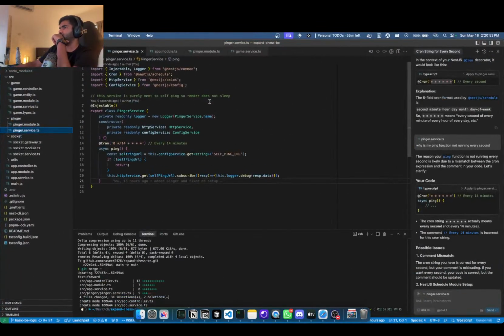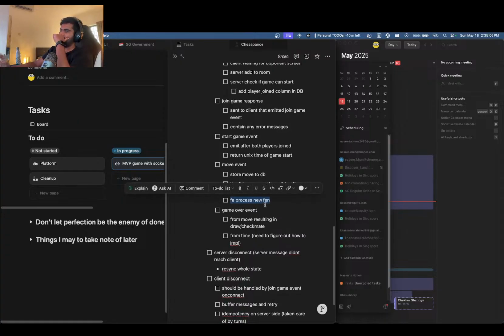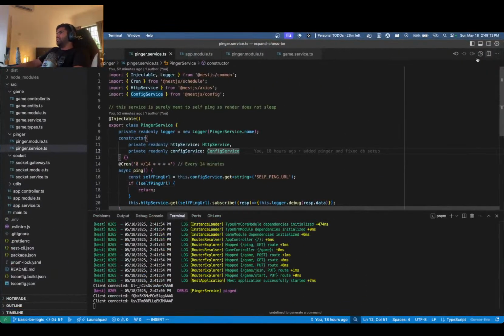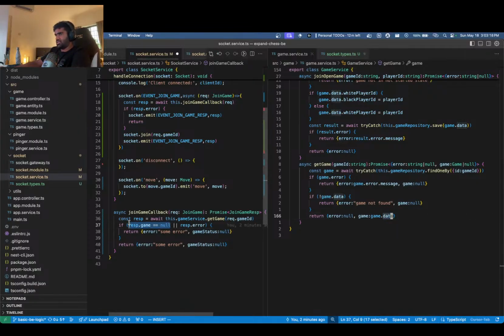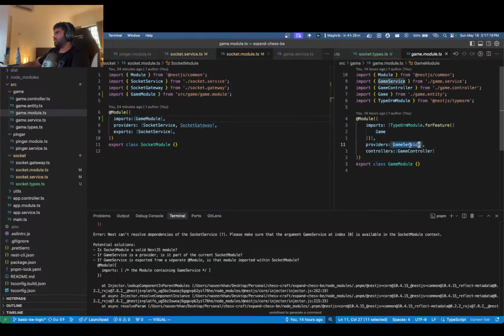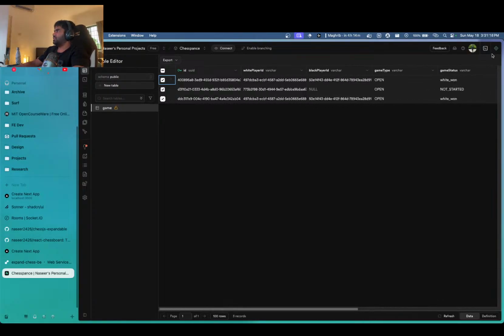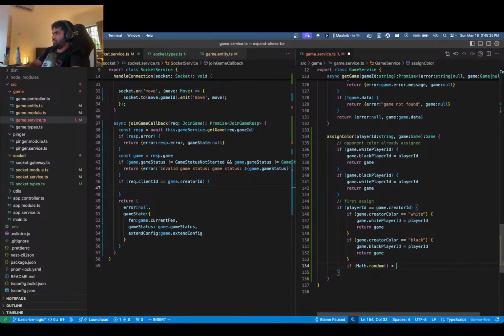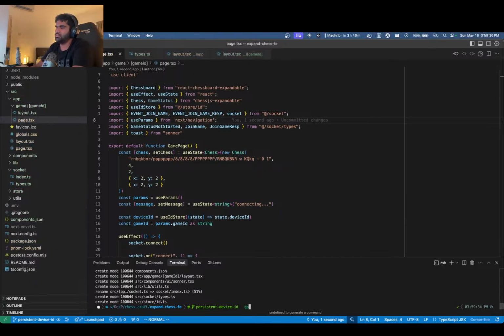Coding Chesspance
Come work with me :D